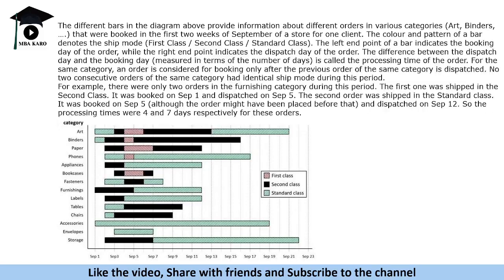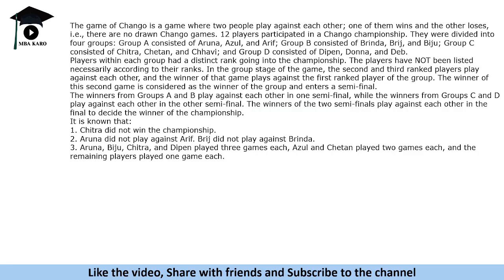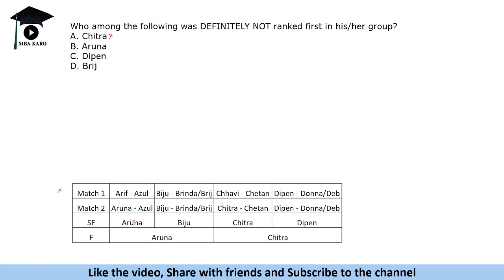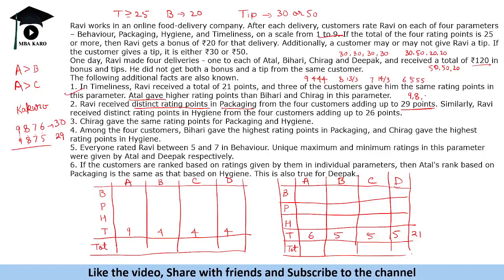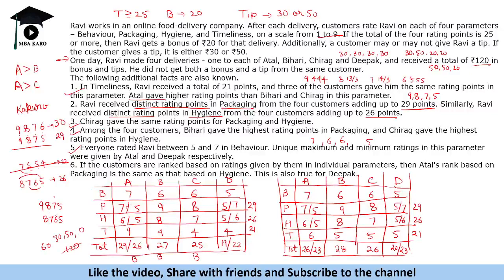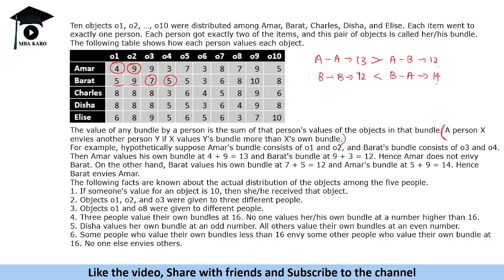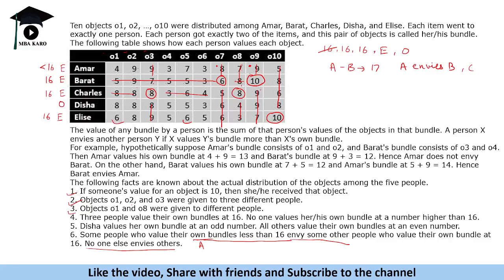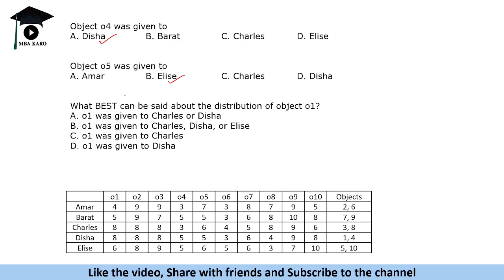CAT 2021 Slot 2 DILR Solutions | The Best Solution Method| CAT PYP | MBA Karo